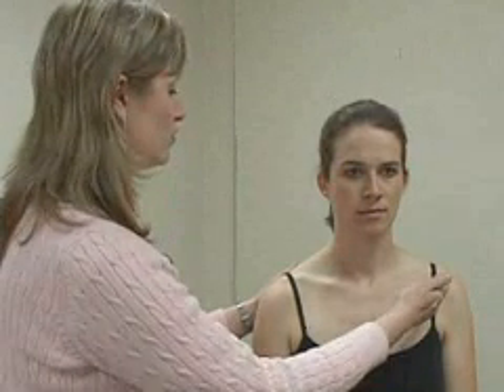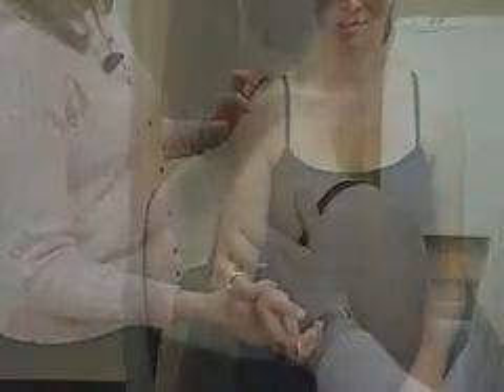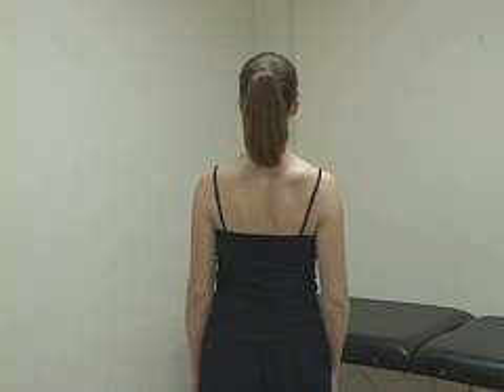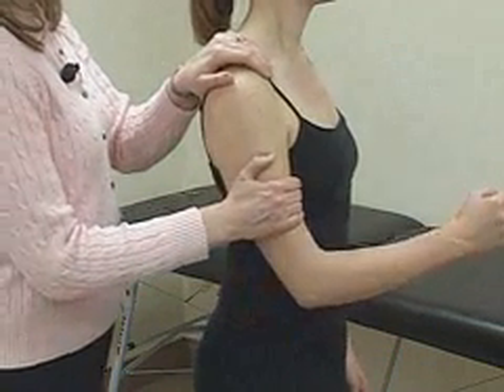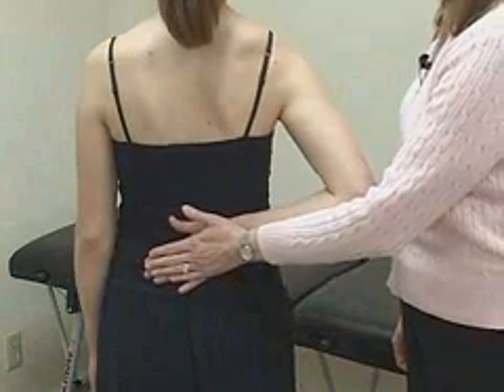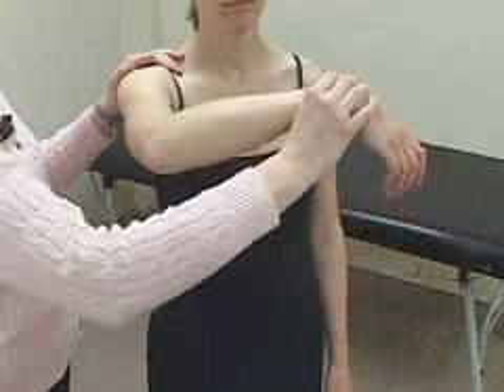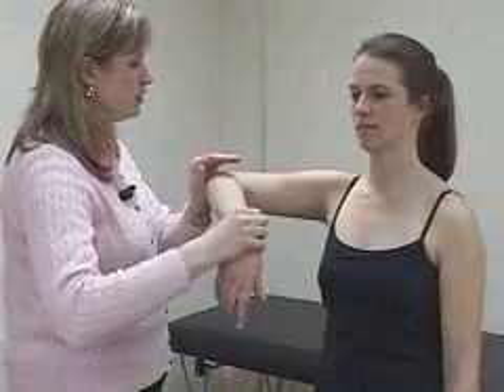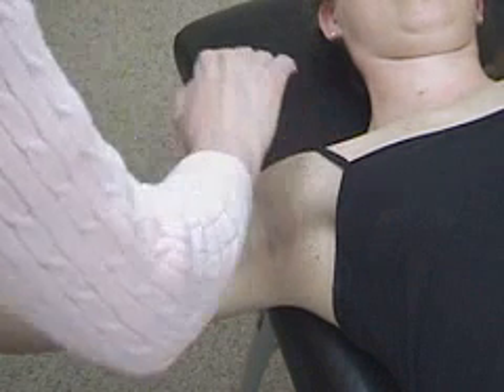Shoulder Exam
Kathleen Carr, MD performs a full shoulder exam for the musculoskeletal program at the University of Wisconsin Department of Family Medicine.